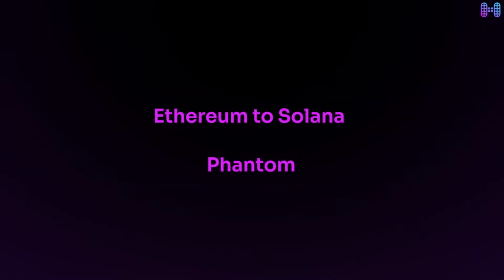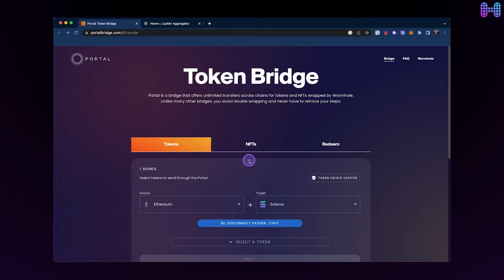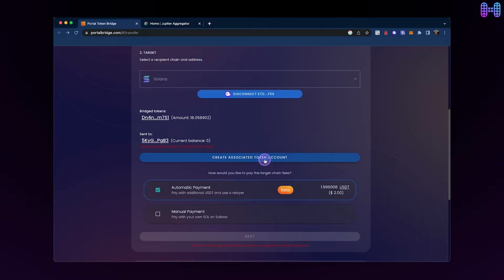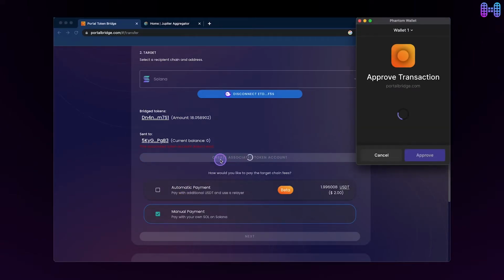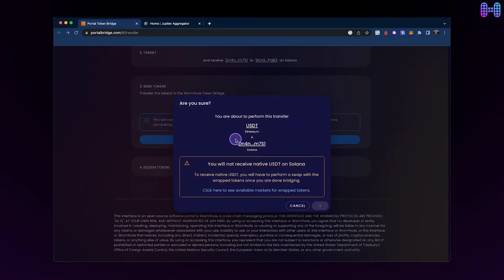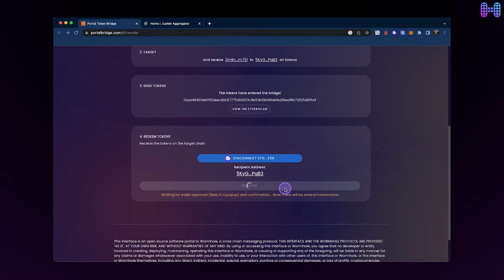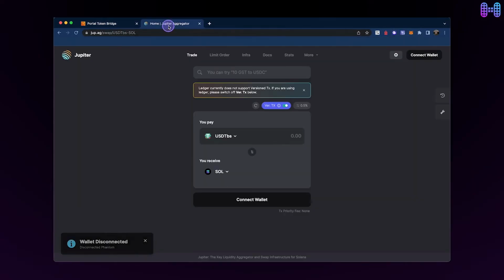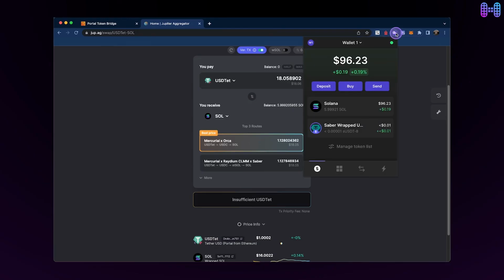How to Bridge Ethereum to Solana | Phantom Wallet | Portal | ETH to Solana Bridge | ETH to SOL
Are you looking to bridge your Ethereum assets to Solana? Do you want to take advantage of the unique features and opportunities that Solana has to offer? Look no further than our comprehensive how-to video on bridging from Ethereum to Solana using the Wormhole Portal bridge, a Metamask bridge, and the Phantom wallet.

Our step-by-step guide will walk you through the entire bridging process, starting with the basics of the Wormhole Portal bridge and the Phantom wallet. You'll learn how the ETH Solana bridge functions to transfer assets between different blockchain ecosystems, and how the Phantom wallet offers a user-friendly interface to help you manage your crypto assets with ease.

By the end of the video, you'll be equipped with the knowledge and confidence to use an ETH to Solana bridge and take advantage of all that the Solana network has to offer. Experience Solana DeFi and Solana NFTs at the speed of light with the Portal Solana bridge today.

So, whether you're a seasoned crypto trader or just starting out, our how-to video is the perfect resource for bridging from Ethereum to Solana using the Wormhole Portal bridge and the Phantom wallet. Find out how to bridge from ETH to SOL in just a few minutes, from the Metamask bridge step to the final confirmation of transferred tokens on Solana.